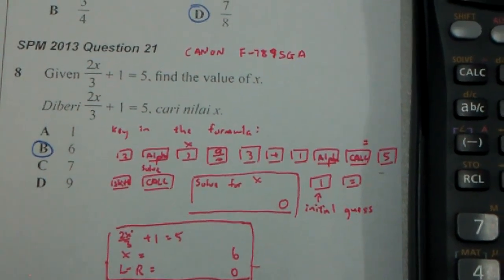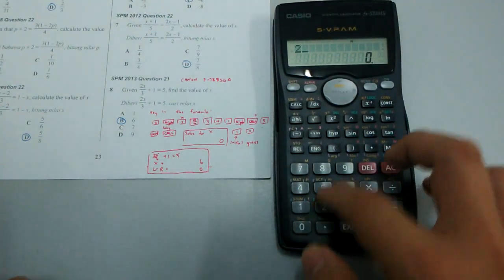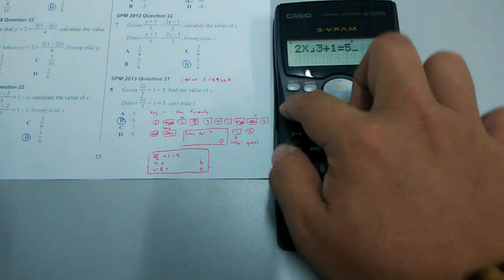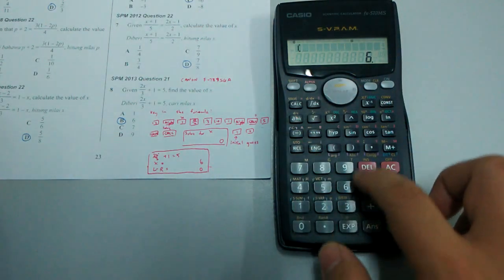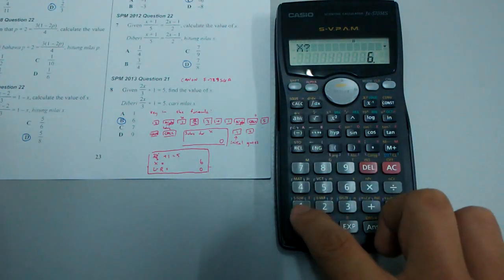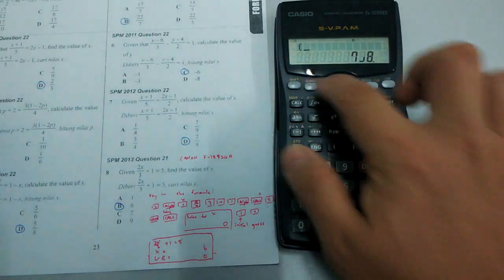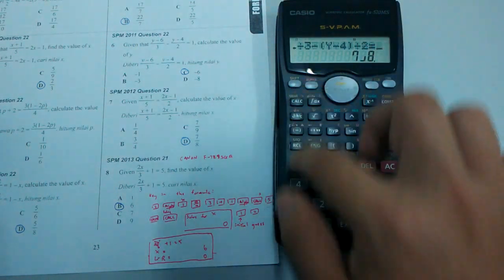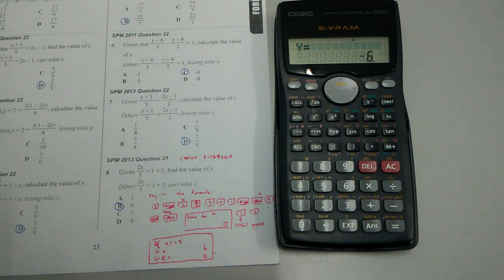[Casio fx-570MS] Linear Equation I - SPM 2013 P1 Q21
Use Casio fx-570MS to Solve Indices Questions.